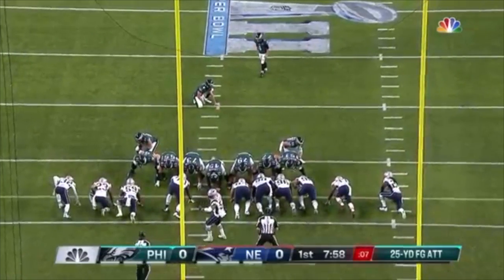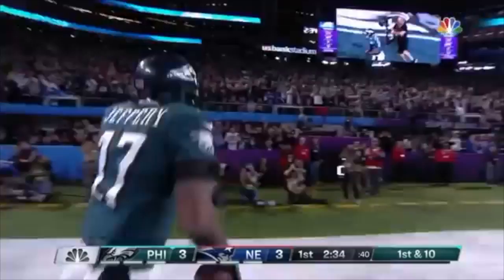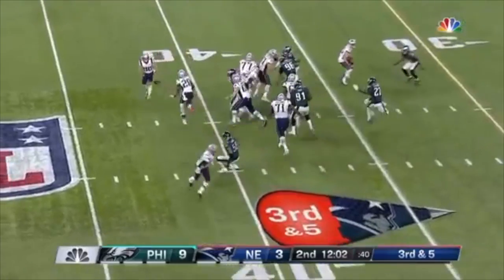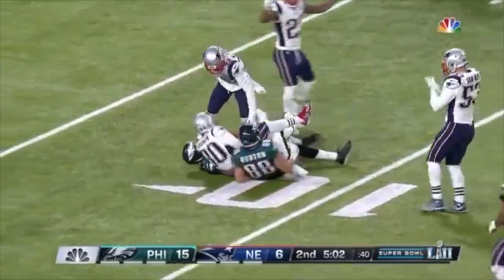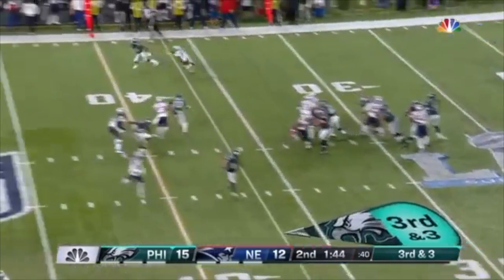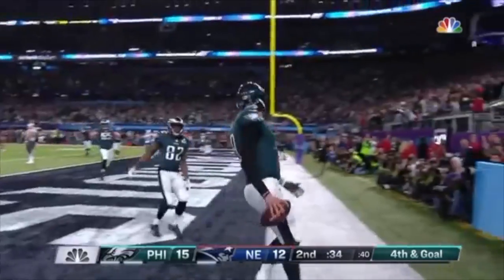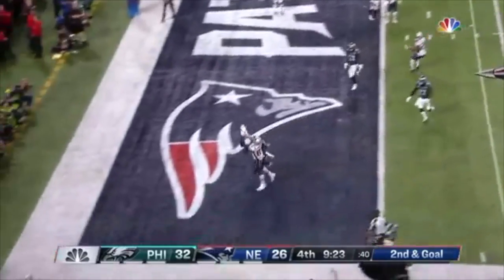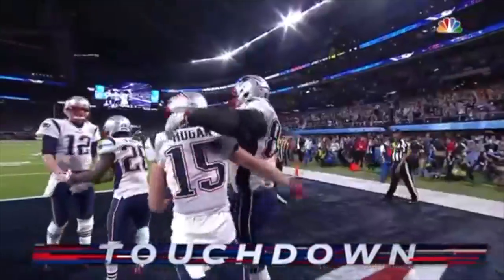Super Bowl 2018 | All Match Highlights [HD]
i put a short montage of all the highlights of the game for your pleasure.

I have tried my very best to put this together in the most entertaining way possible, so you can enjoy this experience as much as i did.